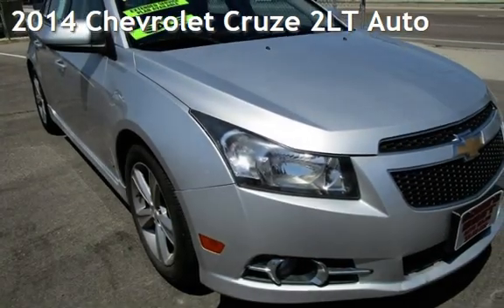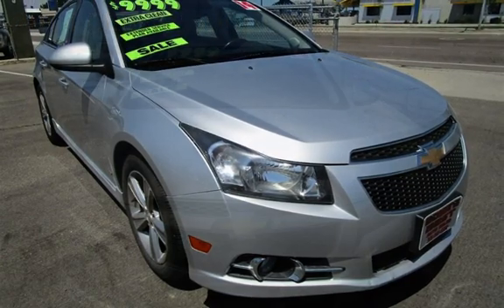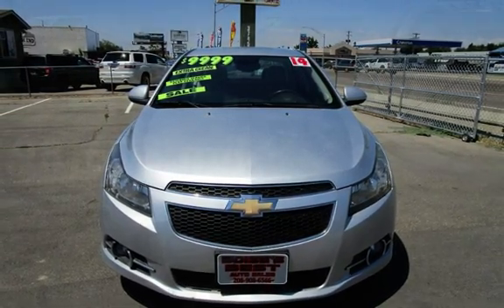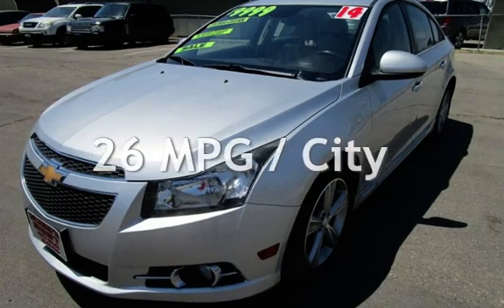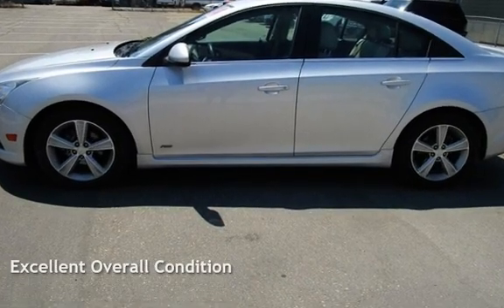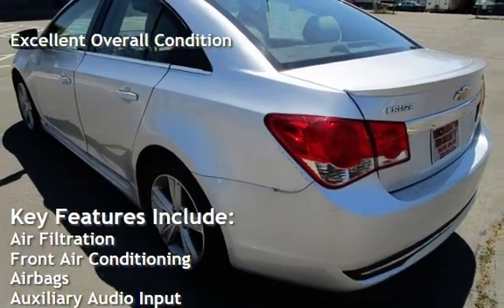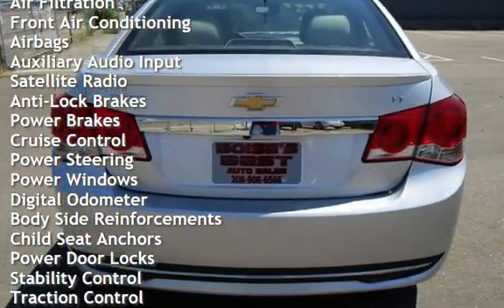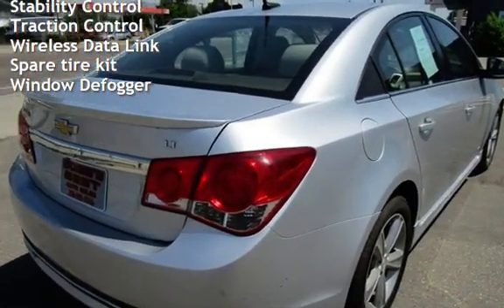2014 Chevrolet Cruze 2LT Auto for sale in Boise, ID